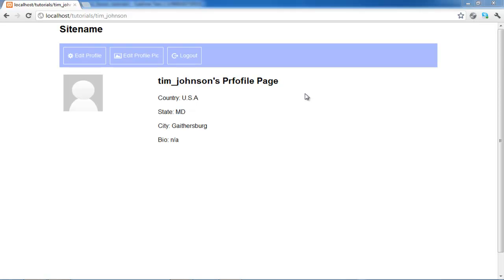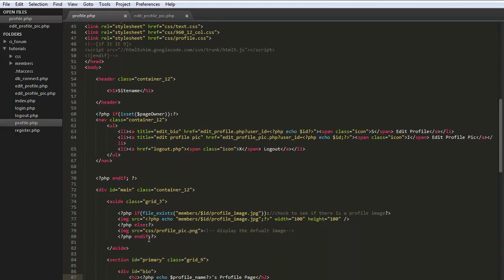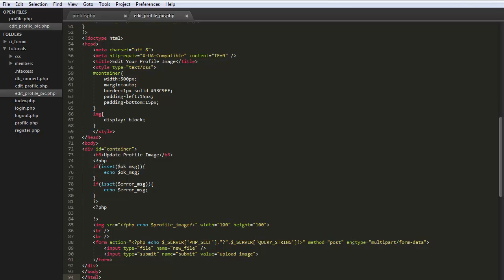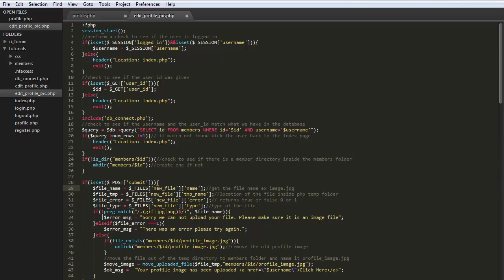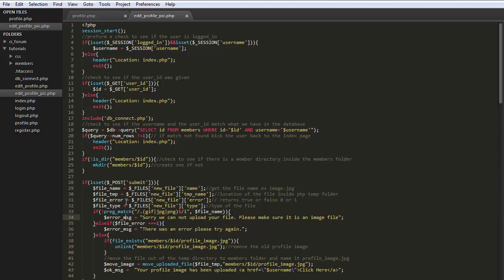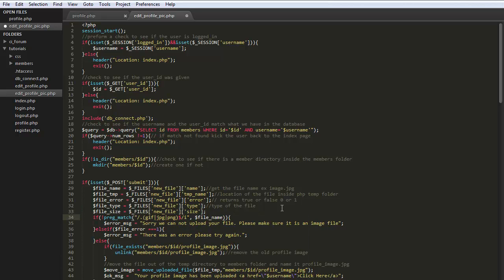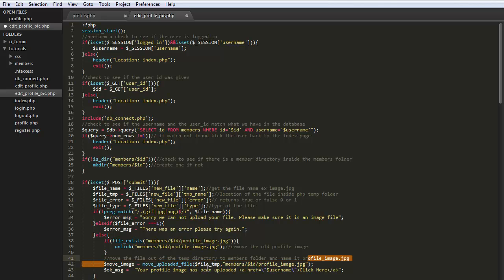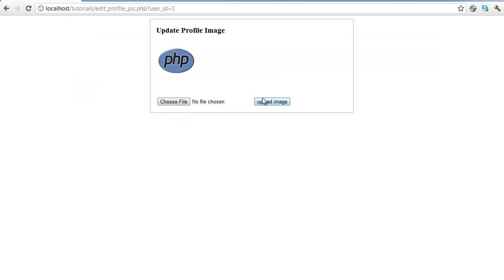Creating A Simple PHP Member System Part 9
In this part in a series of tutorials covering how to create a simple php members system. I'll go cover the edit profile pic script.